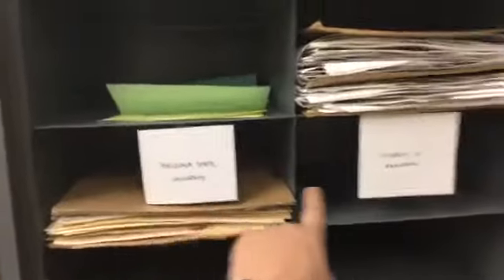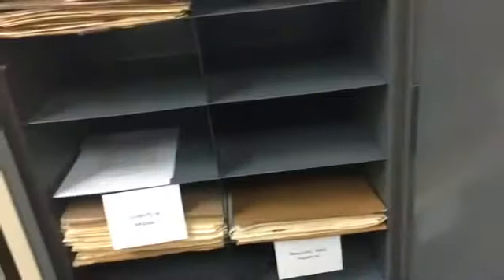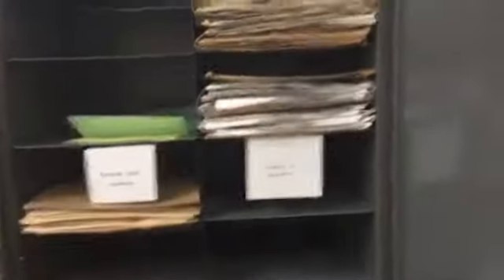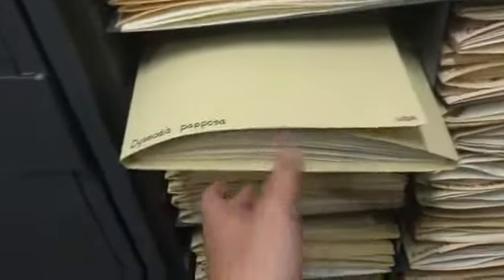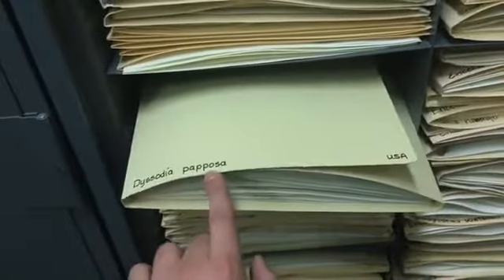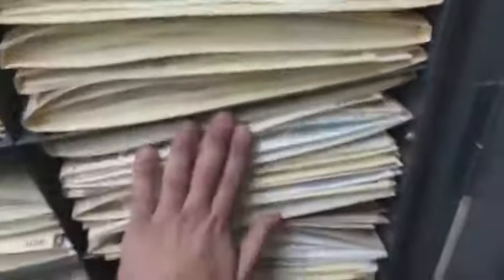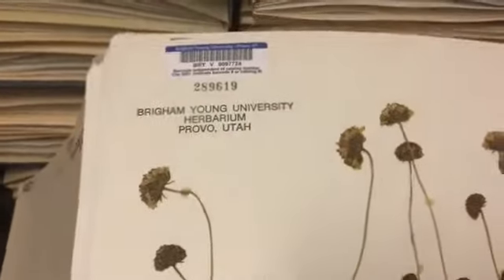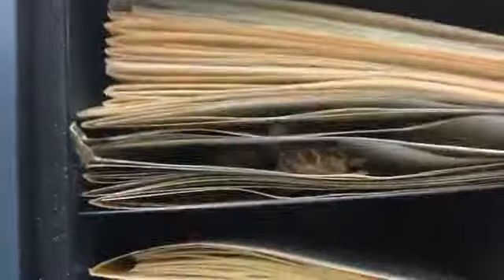Herbarium (Vascular Plant Collection)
Collections Tour on Facebook Live